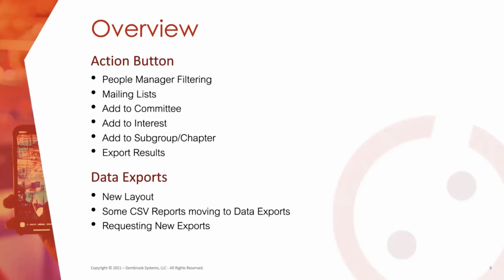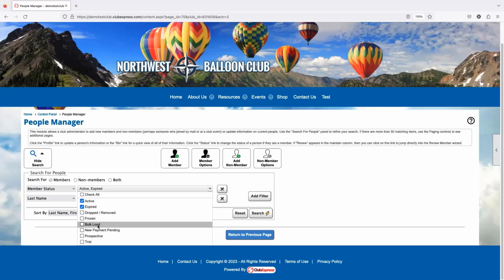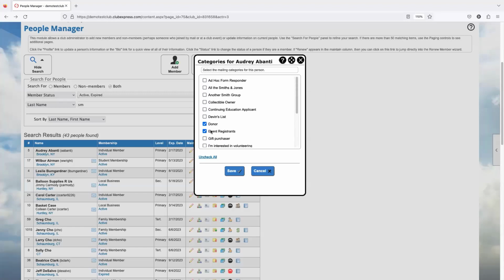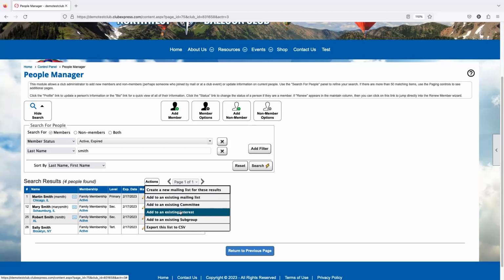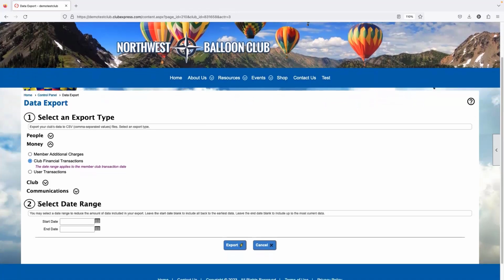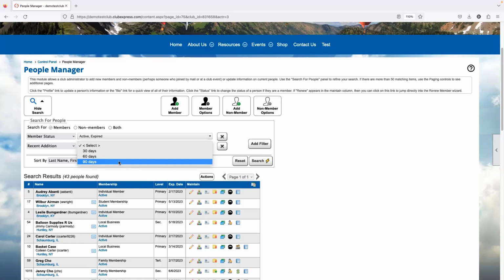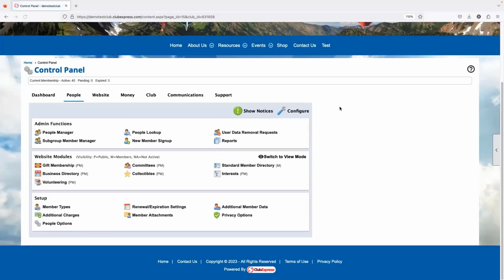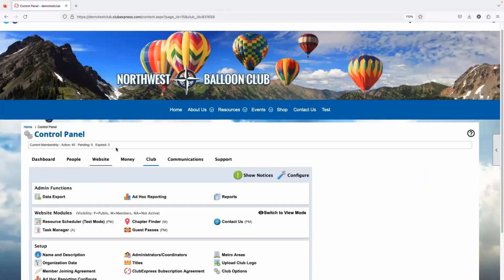ClubExpress - Webinar - People Manager Actions Button, Data Exports and Mailing List Categories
Learn how to use the Actions button in the People Manager to add members and non-members to mailing lists, committees and more. Plus, we'll look at the updated Data Exports feature.

As mentioned in our webinar, we recently added new functionality to Mailing LIst Categories.